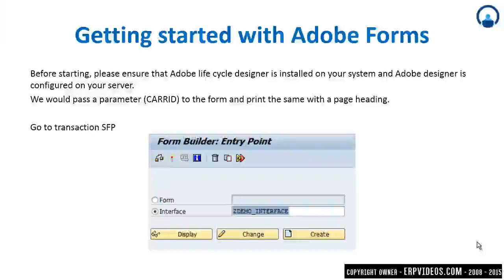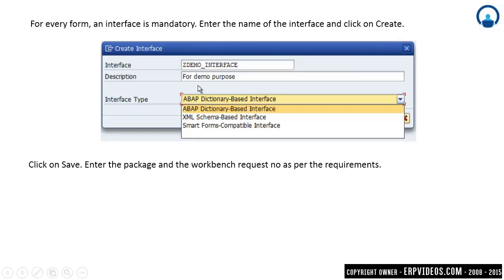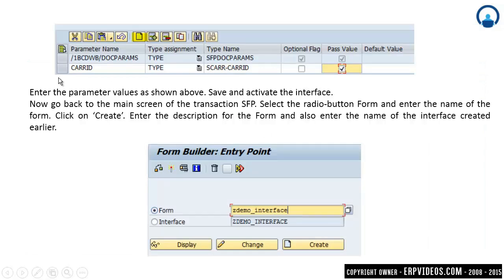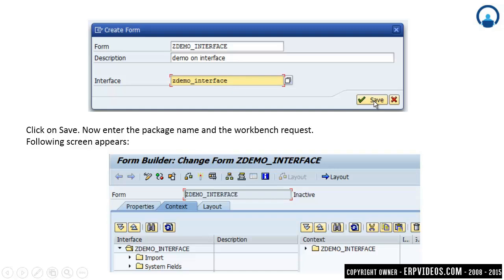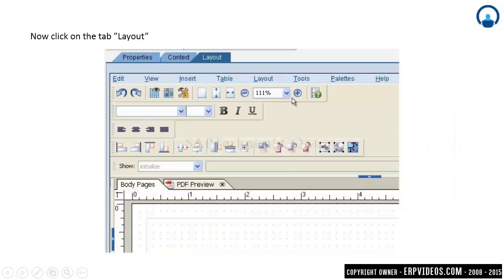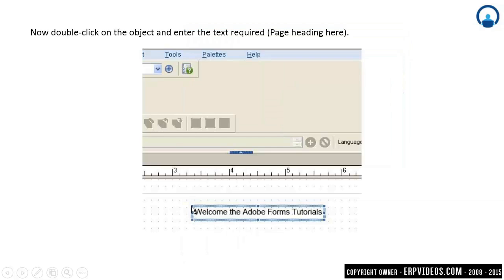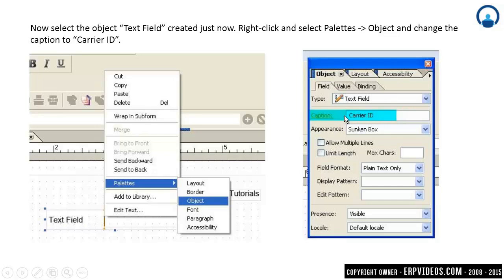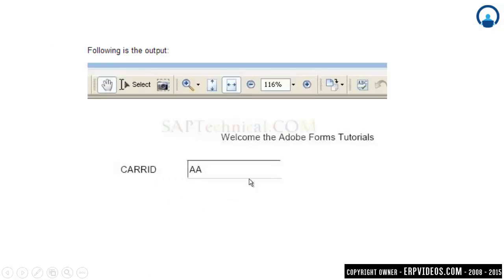Sap Adobe Videos